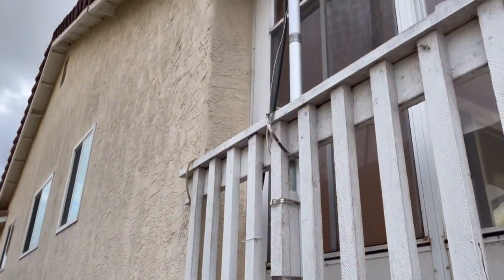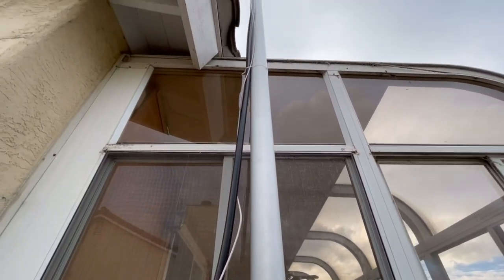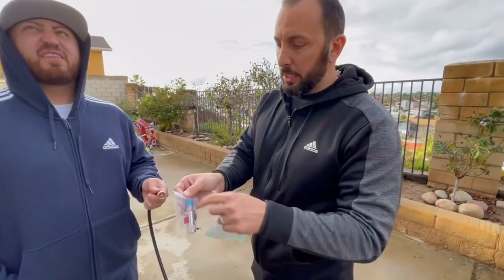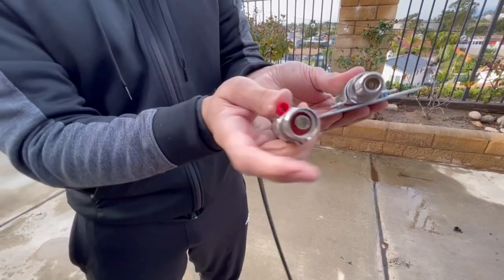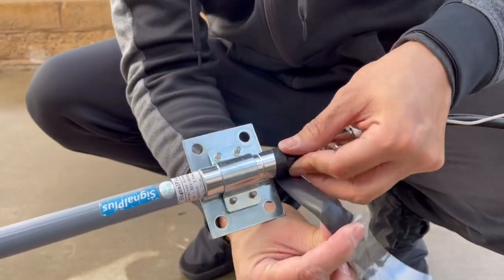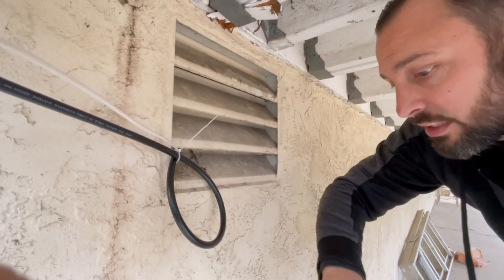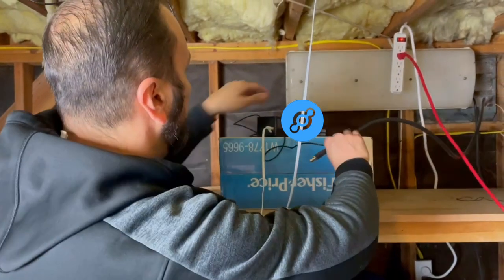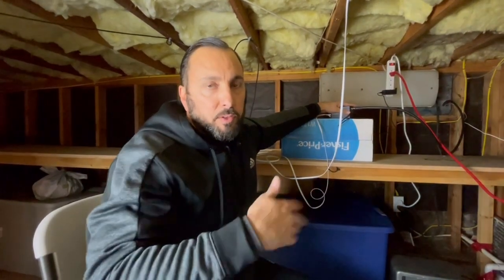Flag Pole Antenna Setup For Helium RAK or Bobcat Miner | Higher Antenna Higher HNT (Money) Earnings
Watch as I setup a Helium Miner with a step by step process that will have you earning more HNT in no time. This easy flag pole setup will have you earning more HNT fast.

Free Crypto:
to sign up for Crypto.com and we both get $25 USD